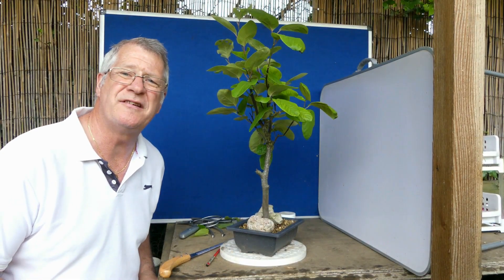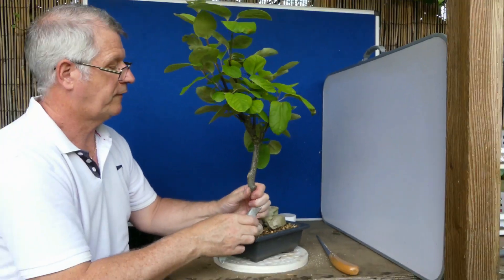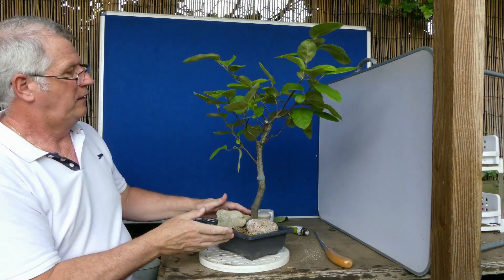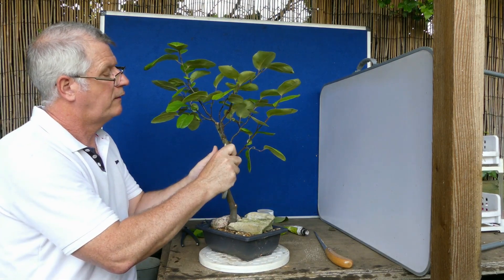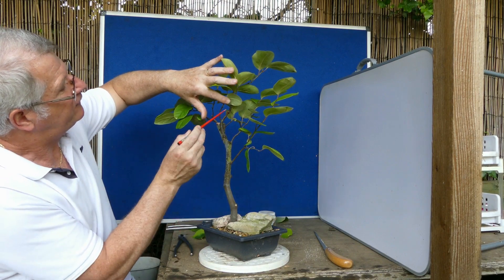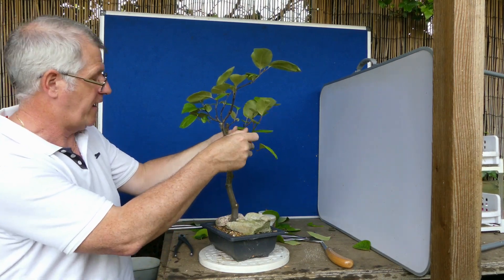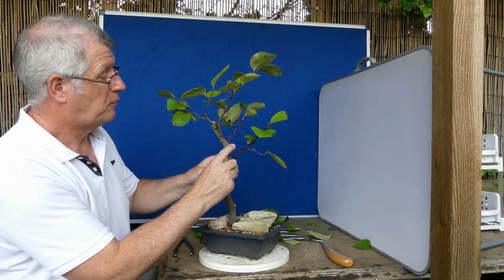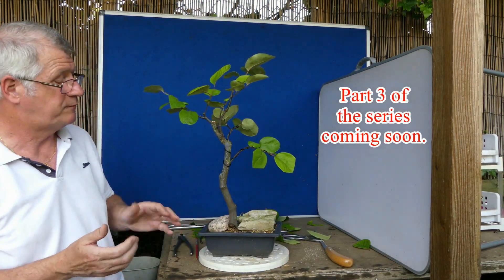Making a bonsai from my 'garden' Quince (Part 2).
In Part Two of this bonsai pruning series I am building the secondary structure of my Quince Bonsai.  I am happy with the trunk and am now looking at developing the secondary growth.  This will require branch removal (with a saw) and wound clean up using a knife and putty.  I cover partial defoliation and leaf clipping and then wire several branches, talking though some ‘good and bad’ habits for this important skill.

As I work I talk about an excellent bonsai creator, Darren of @grobonsai

Part 3 of my pruning series will relate to tertiary structure…

Xavier

-- TIMESTAMPS --
00:00 An introduction to my Quince project.
00:59 Using my new Japanese saw.
02:02 Wound clean up techniques.
03:26 Pruning the secondary structure.
09:04 Partial defoliation and leaf cutting.
10:05 A wiring demonstration.